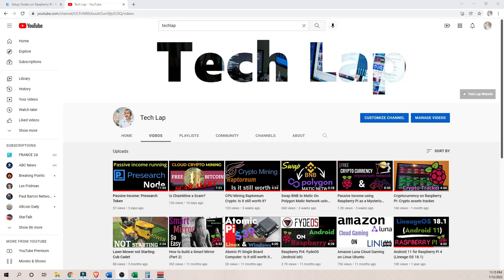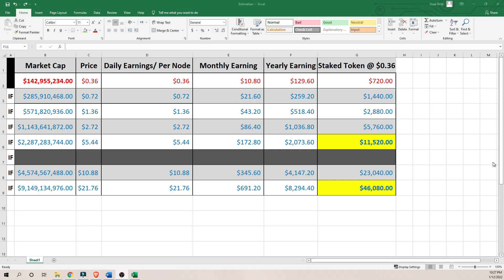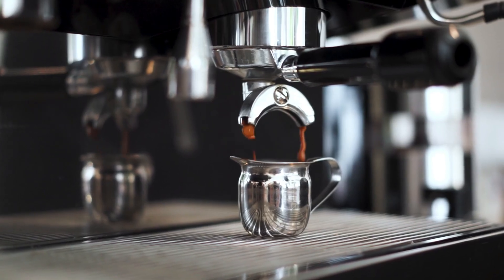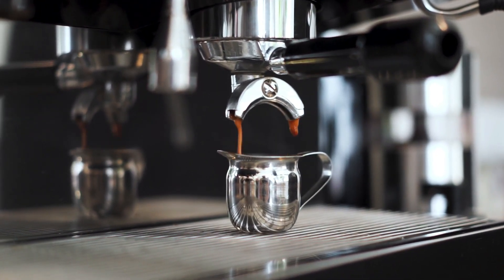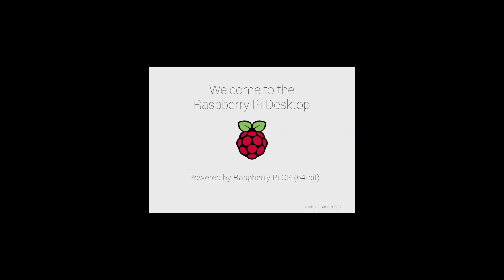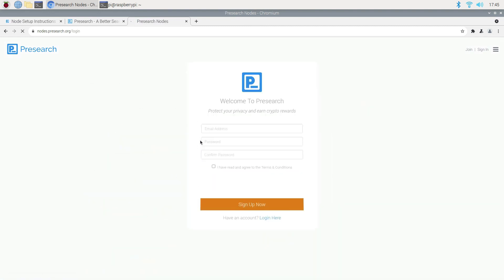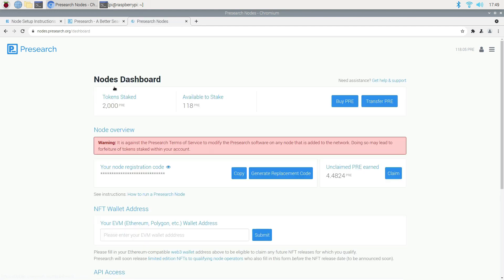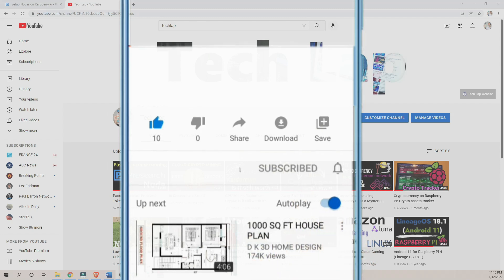Passive Income using Raspberry Pi as a Presearch Node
This video is an instructional video on how to install Presearch Crypto Token Node on a Raspberry Pi 4.

Video time lines:
@01:06 Presearch Docs Page
@02:02 Raspberry Pi Imager flash and OS install
@03:47 Installing Presearch Node on Raspberry Pi

Hardware used in this video:
- Raspberry Pi 4 (4GB) with a power adapter adapter
- HDMI cable For Raspberry Pi (Micro HDMI / HDMI)
- 1 Micro-SD card (Minimum of 16GB)
- A separate Computer (Windows, MAC or Linux)
- A Micro SD card reader (If not already integrated in your computer)
- A mouse and keyboard
- An ethernet cable

Software used in this video:
- Raspberry Pi OS 64bit

Manually stop the node:
docker stop presearch-node
docker stop presearch-auto-updater

Restart a stopped node:
docker start presearch-auto-updater
docker start presearch-node

* Nothing in this video is to be considered financial or investment advice.